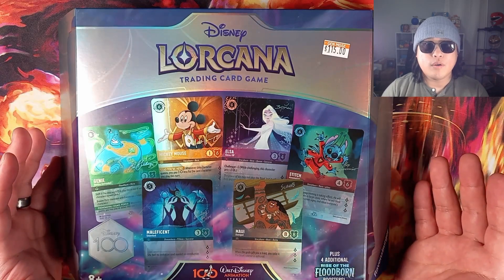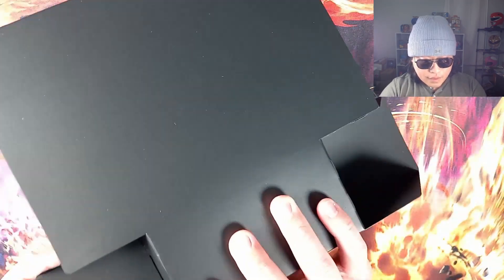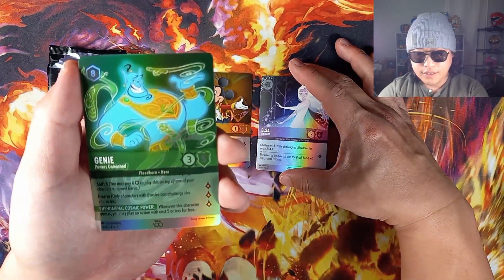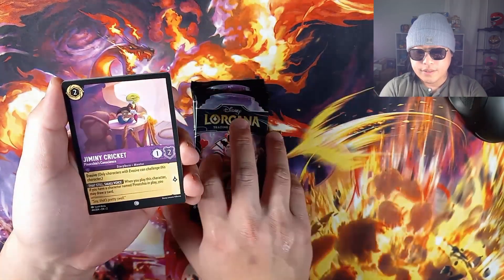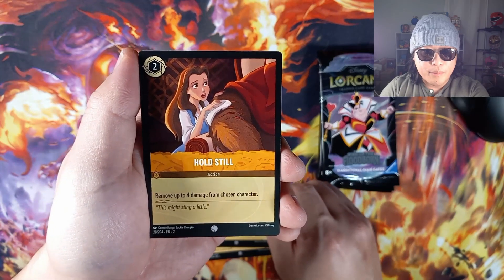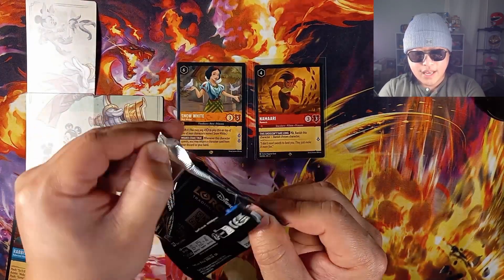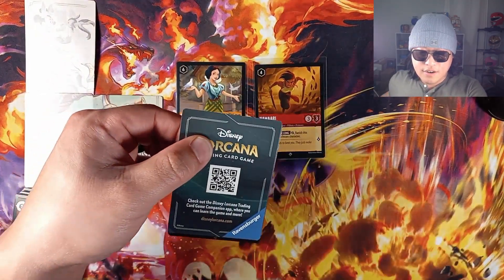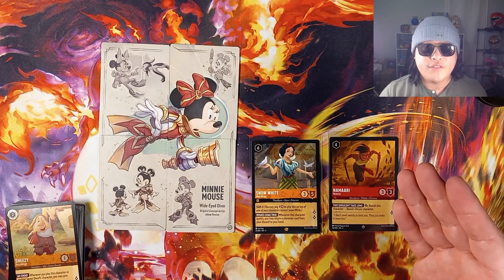Disney Lorcana Rise of the Floodborn| Collector's Edition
"Welcome back to Unco Pickle Pokémon, the home of all things Pokémon and trading card games! Today, we're taking a detour from our usual Pokémon content to explore the exciting world of Disney Lorcana TCG. 🐉🃏

In this video, we'll dive into the new set "Rise of the Floodborn", explore some of the most powerful cards, and even open a few packs to see what we can find. Whether you're a seasoned collector or new to the TCG scene, there's something for everyone in this video.